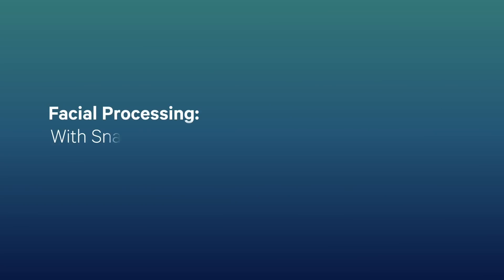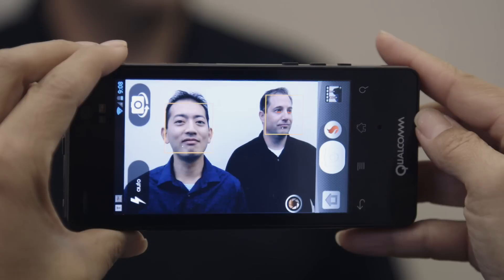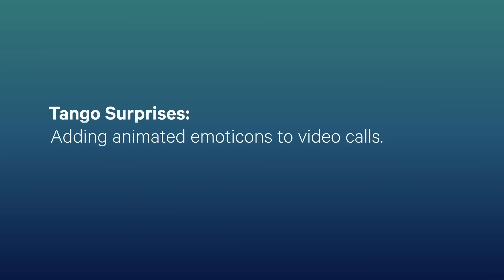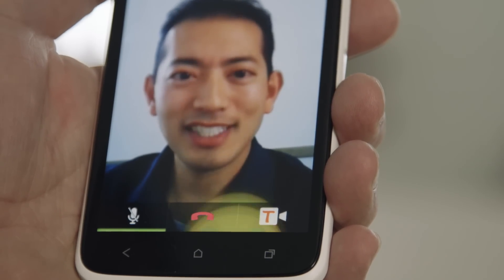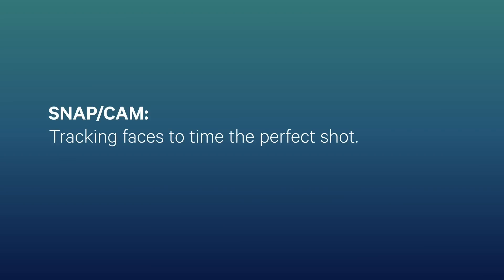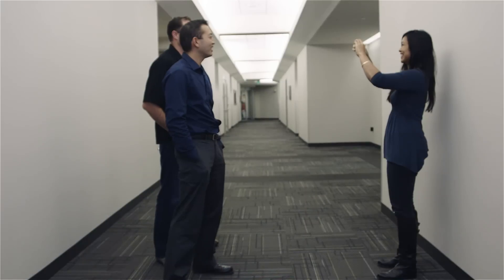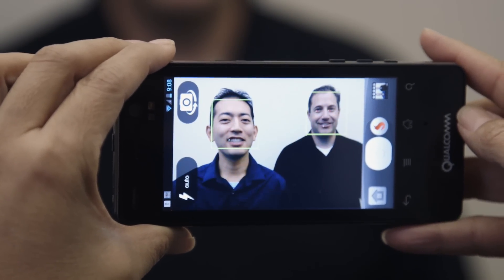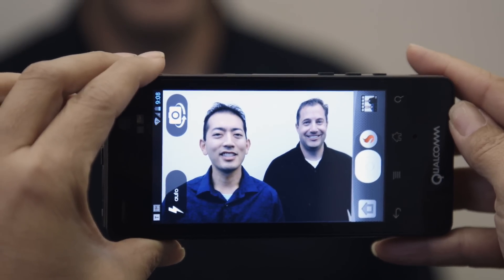Snapdragon SDK for Android: Facial Processing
Facial processing APIs, when used with the Snapdragon Camera SDK, make it easier to take better pictures of people in groups by tracking gaze, blink and degree of smile. Learn more about the Qualcomm Snapdragon SDK for Android